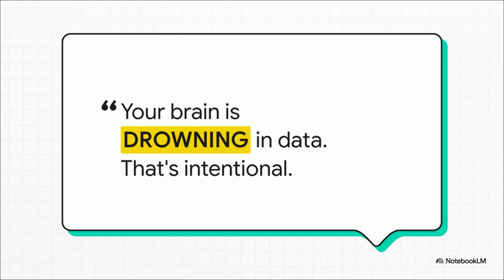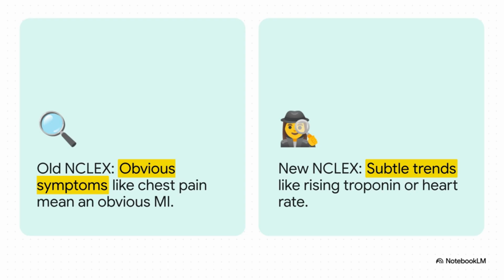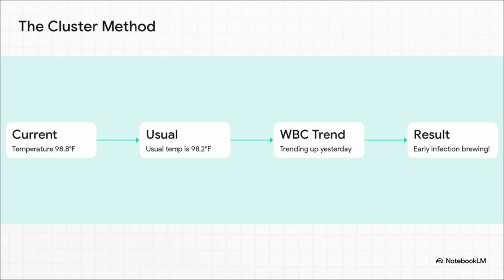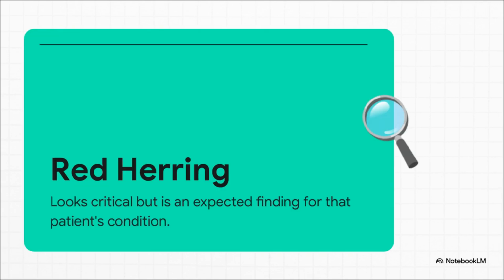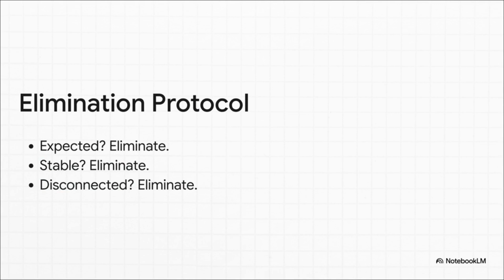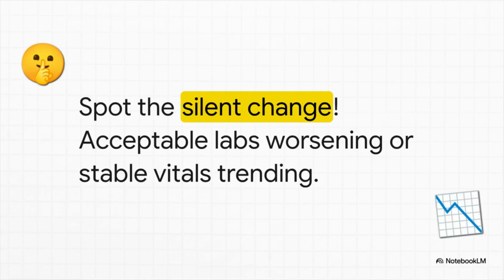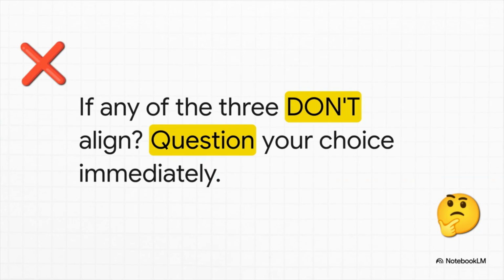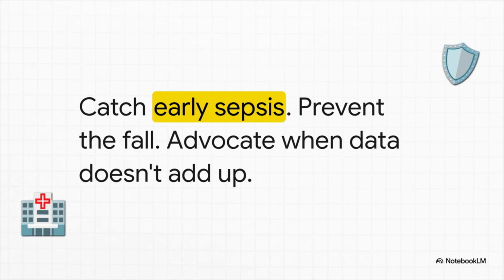Master NGN Pattern Recognition | What Separates Passers from Failures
Tired of getting lost in NGN case studies?

In this video, we break down the exact pattern recognition techniques that top NCLEX passers use to decode complex clinical scenarios.

What You'll Learn:
✅ How to filter clinical noise and find high-yield data
✅ The CLUSTER method - spotting 3 subtle findings that signal crisis
✅ Red herring labs - identifying expected vs. emergency findings
✅ Multi-tab synthesis - connecting disparate data across time
✅ The Rule of Three - validating your answer before committing

The NGN isn't about memorizing facts. It's about training your brain to think like a safe nurse.

Master these patterns, and NCLEX becomes predictable. Miss them, and you're guessing.

Ready to crush NGN?

📚 Weekly NGN case study walkthroughs
💡 Prioritization frameworks & test strategies
🎯 Live Q&A with experienced NCLEX instructors
👥 Community of nurses crushing this test

Follow on Social:
Instagram?TikTok: @pathwaysnclexreview
Facebook: Pathways Medical Training Center